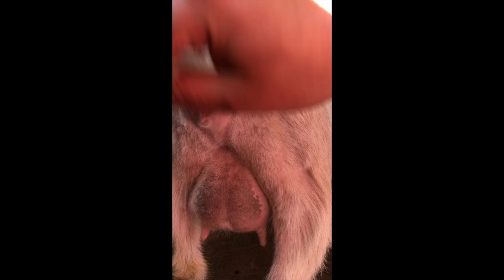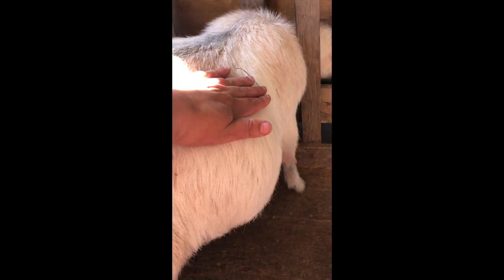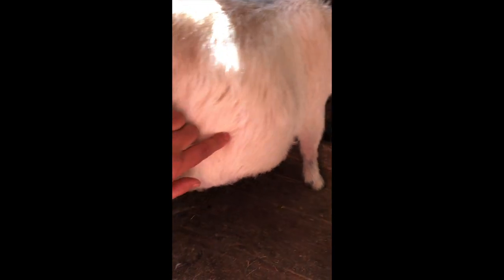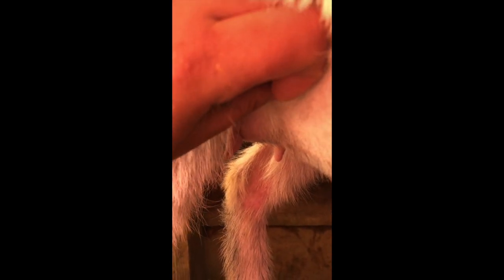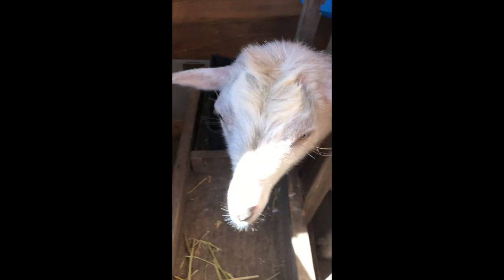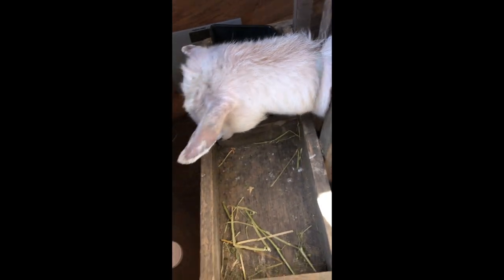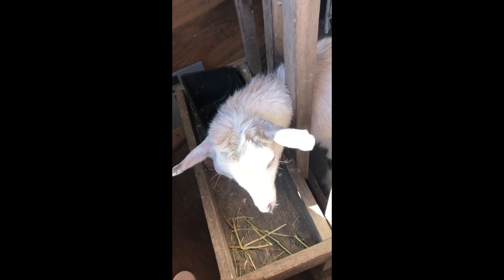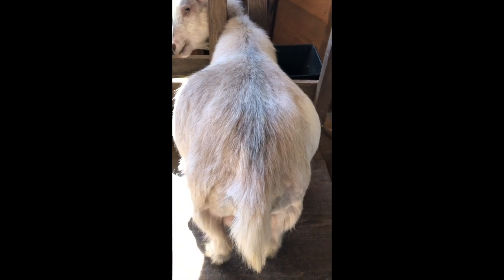5 more days and it SHOULD be OVER, Athene's daily check| May 9th| Last days of pregnancy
5 more days and it SHOULD be OVER, Athene's daily check| May 9th| Last days of pregnancy